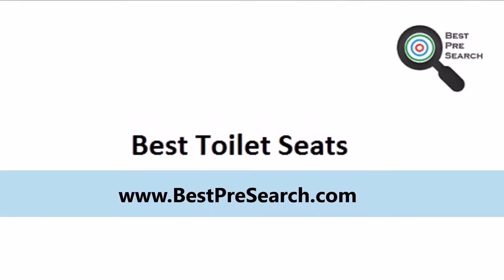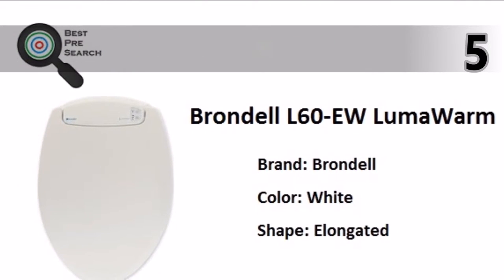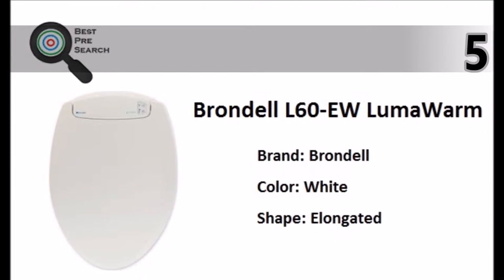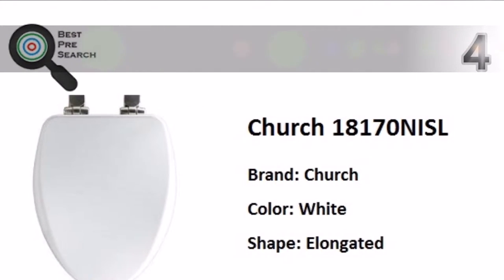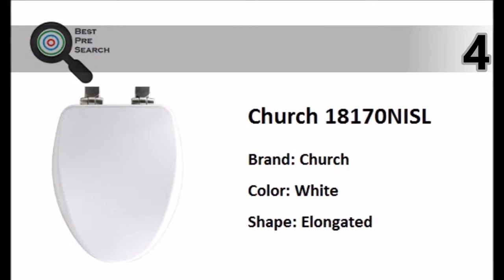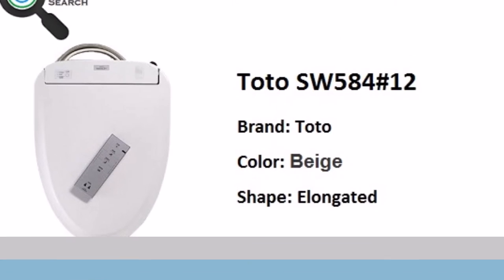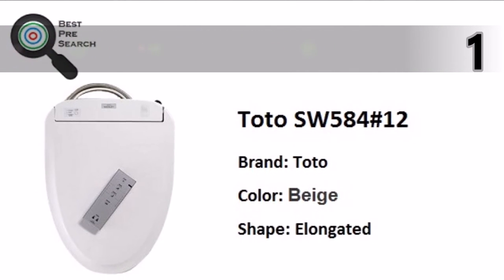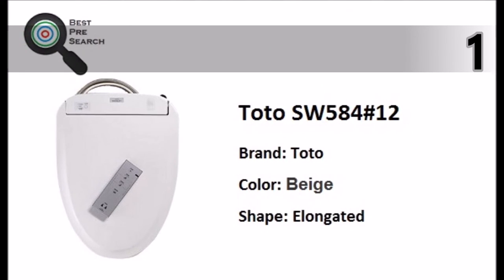High Quality Toilet Seats | Automatic Closing Toilet Seats